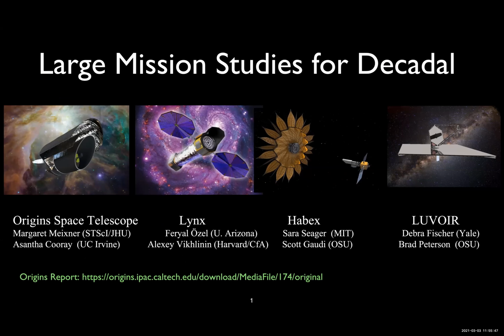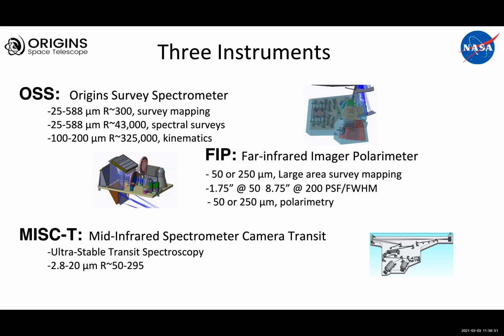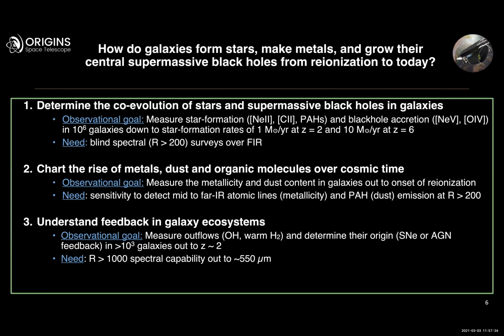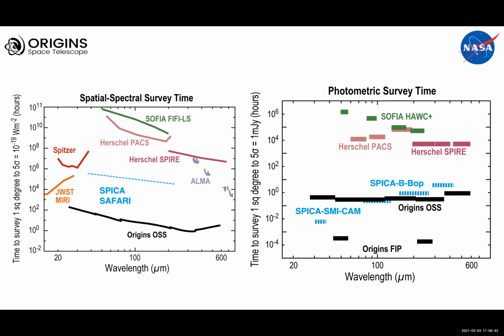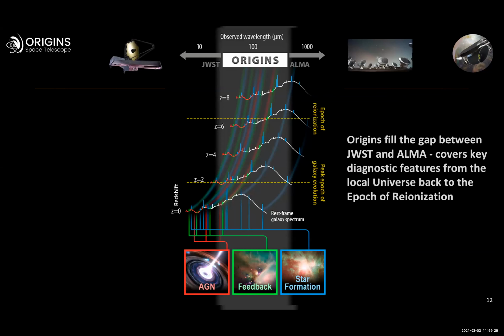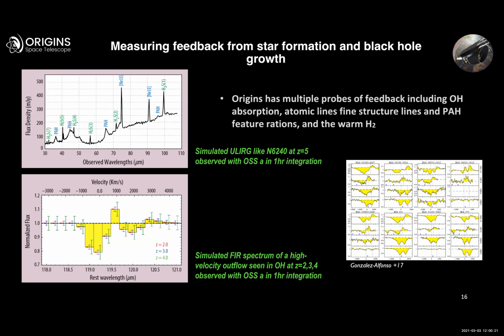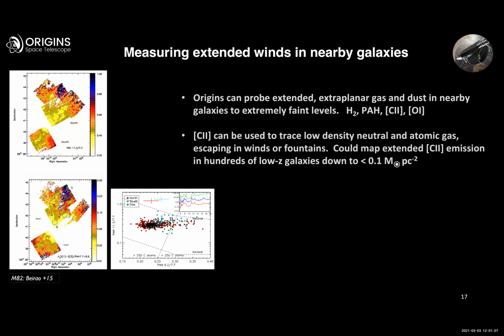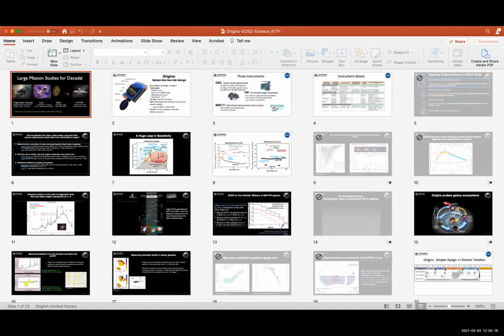Origins: IR Space Telecope - Lee Armus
Presenter: Lee Armus (IPAC)
Description: A short summary of the Origins telescope, a proposed NASA great observatory.